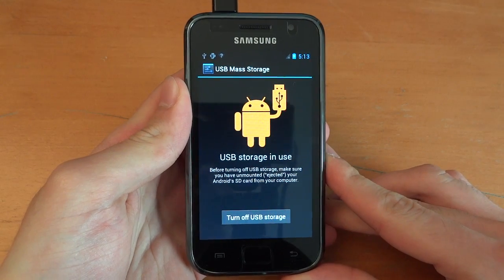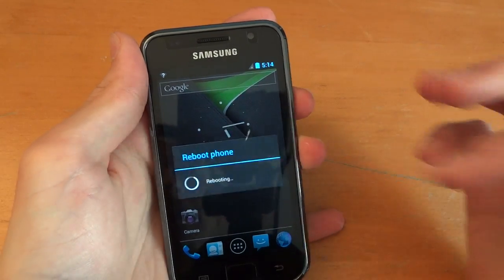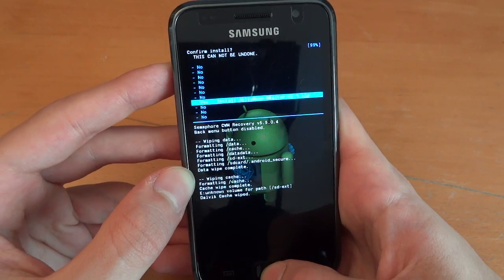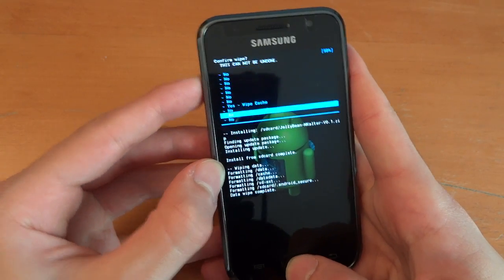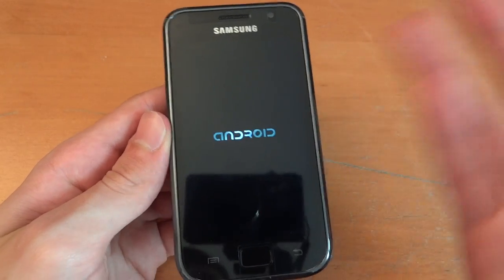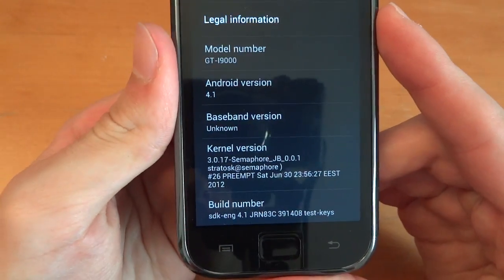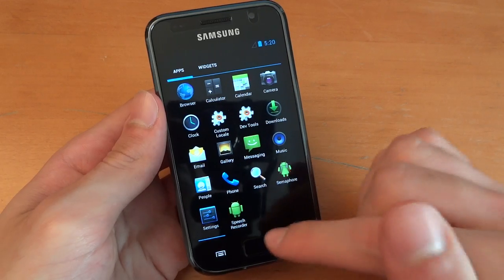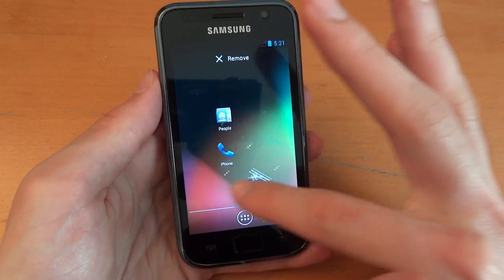Android 4.1 Jelly Bean Port for Samsung Galaxy S - GT-I9000 - By TotallydubbedHD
-Chris